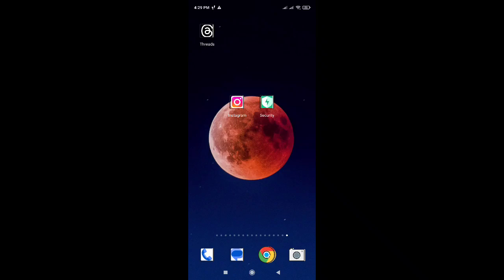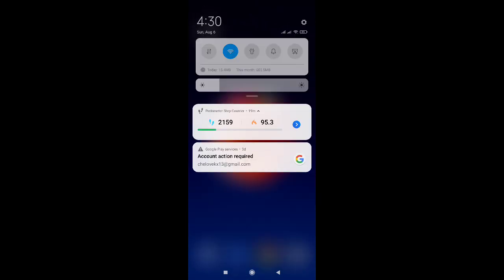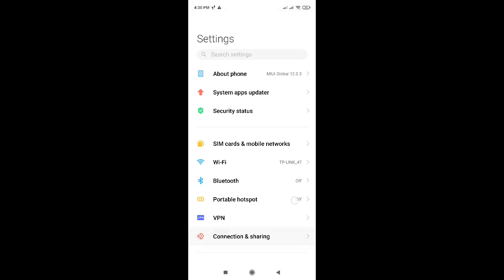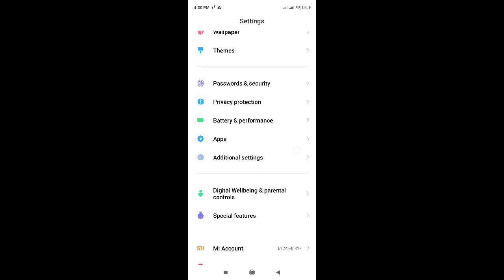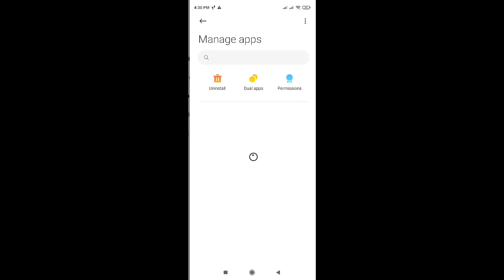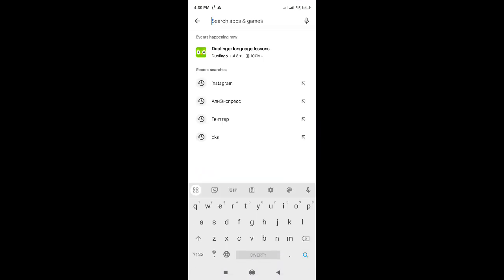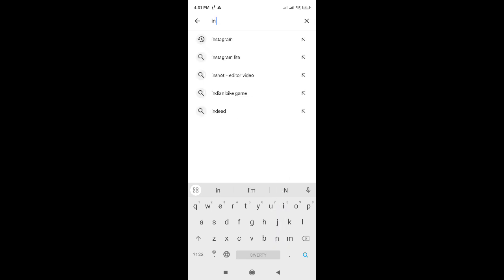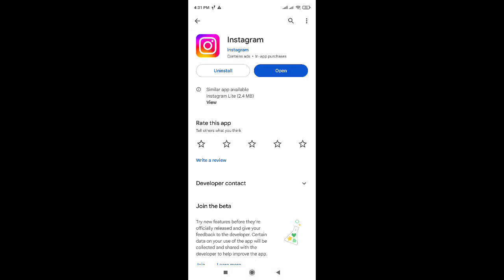How to Fix Instagram Reels Not Showing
In this video I'll explain how to fix Instagram Reels not showing up issue. If your Reels have disappeared, watch this tutorial to the end to resolve.